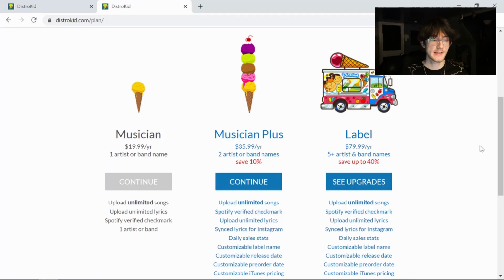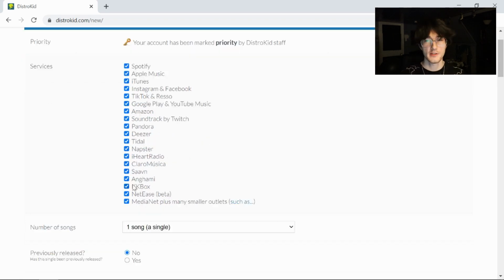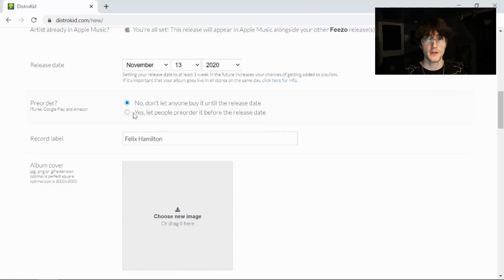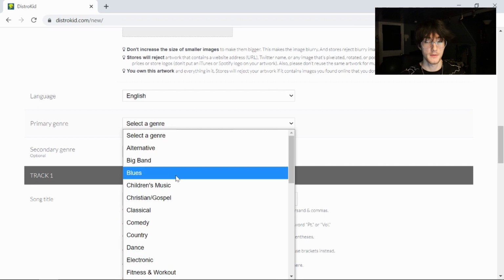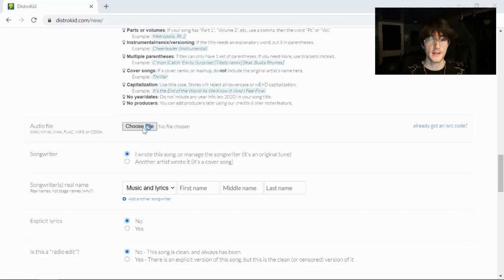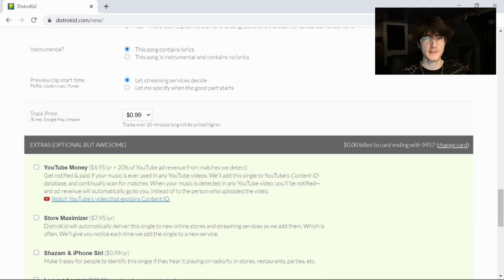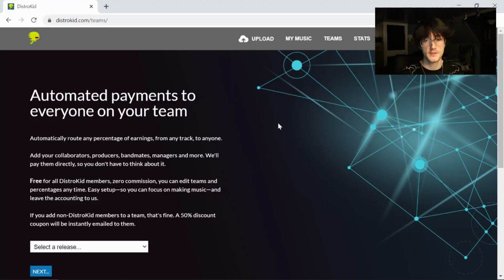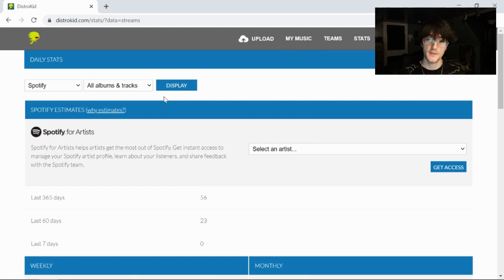The Best Way to Put Your Music on Major Platforms (with DistroKid)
Today I show you all how to upload a track to streaming services such as Apple Music, Spotify, Amazon Music, and more by using DistroKid. Let me know if you have any questions, and I hope you enjoy :)